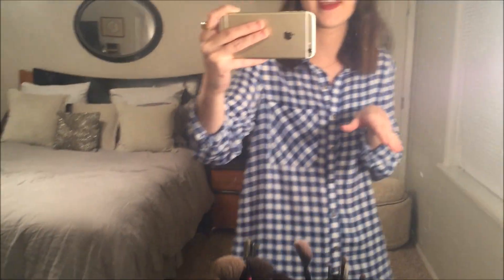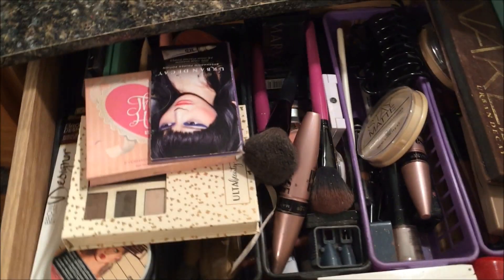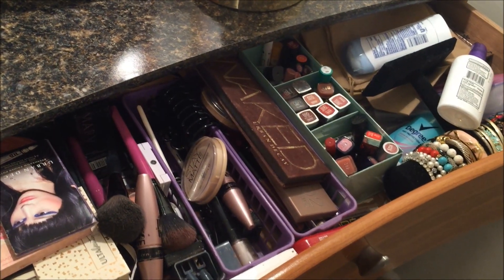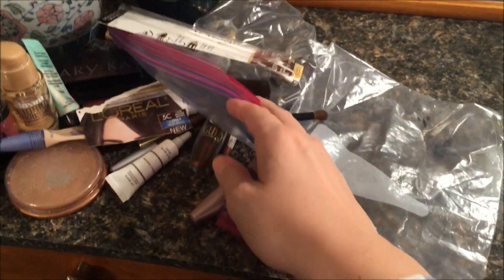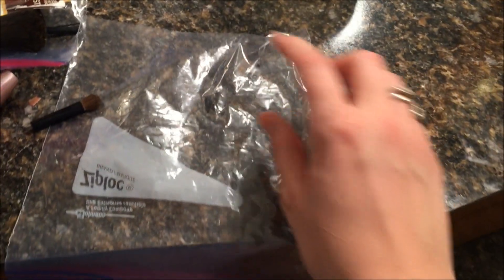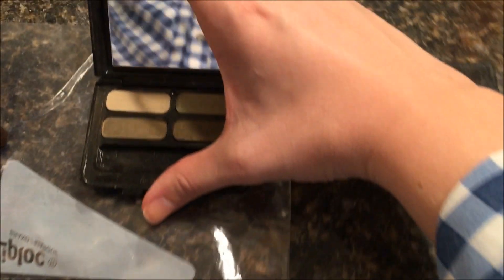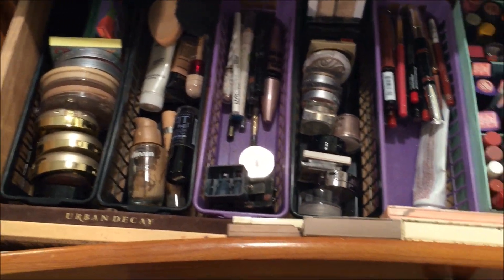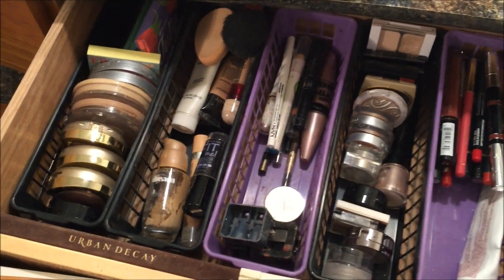Quick Makeup Declutter | Minimalism + Lent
Hey friends! Today I cleaned out my makeup stash and got rid of some expired product.  I hope you enjoy the video and are inspired to clean out your stash.  - K